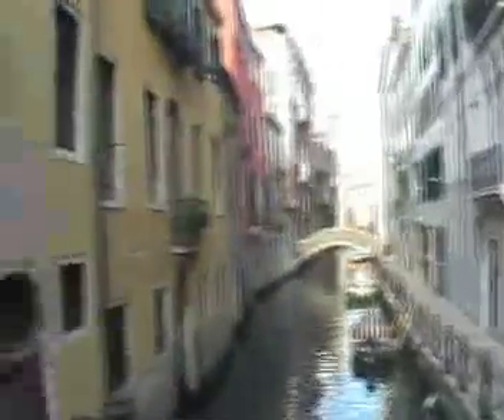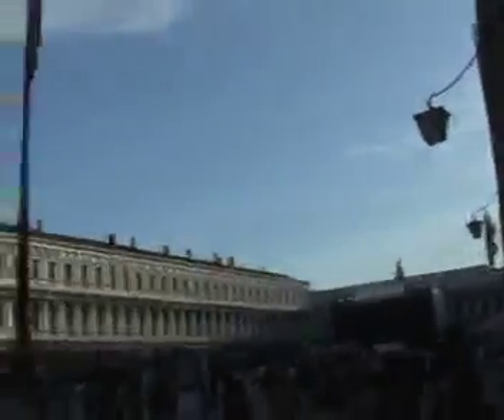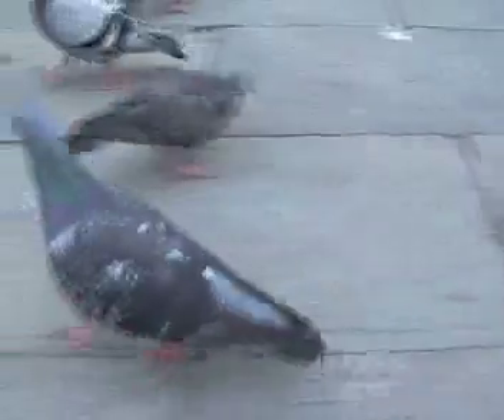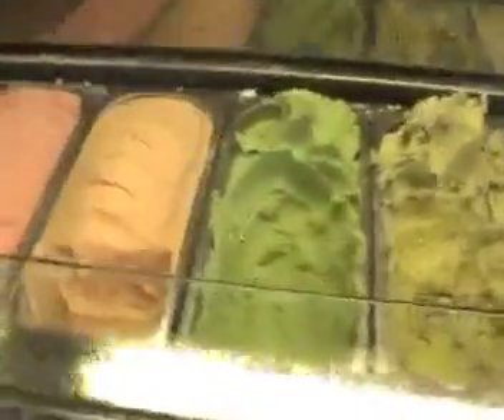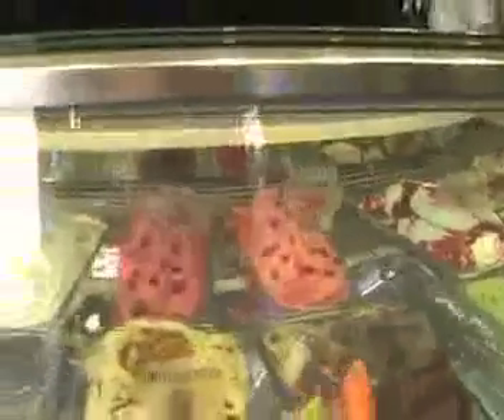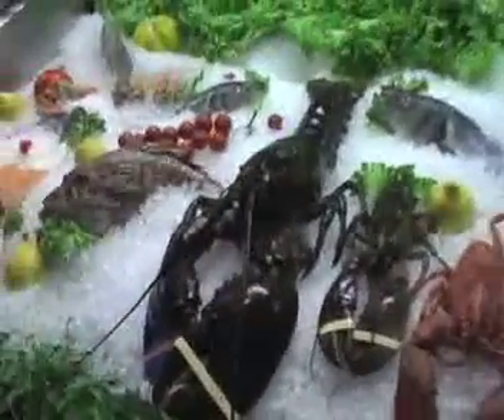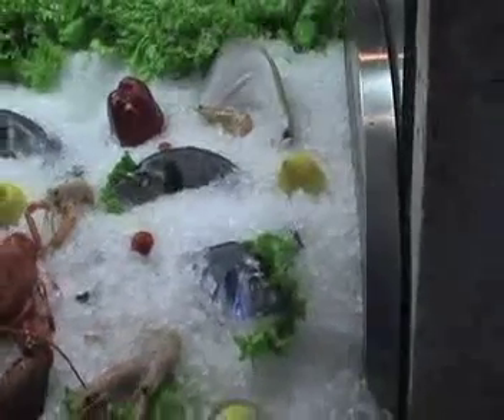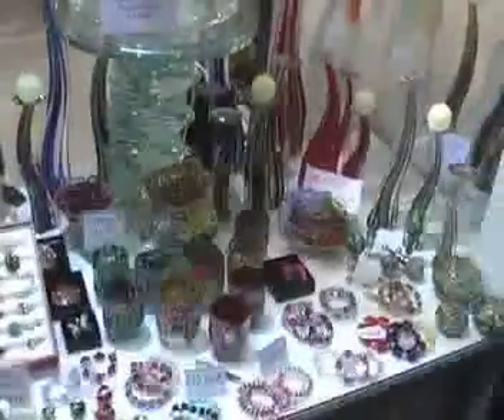Larimer EuroTrip 2009: Part 3/14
Venice to Florence